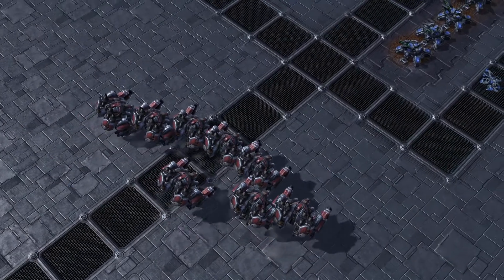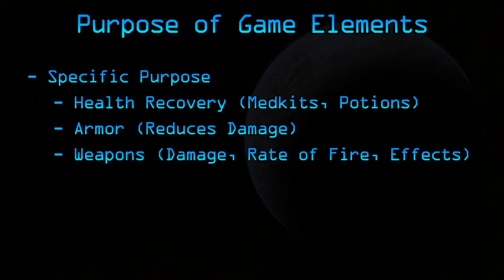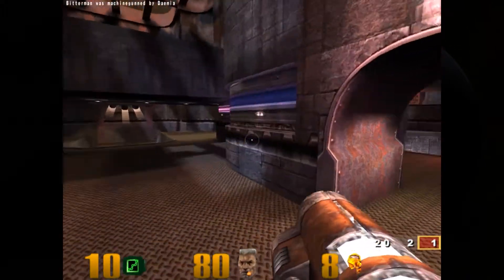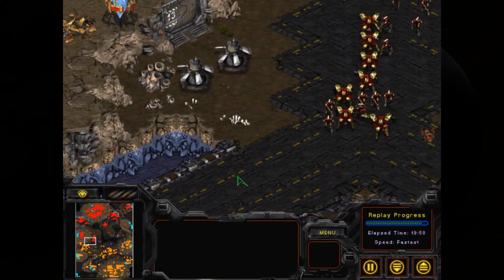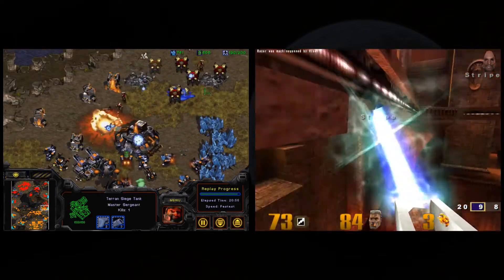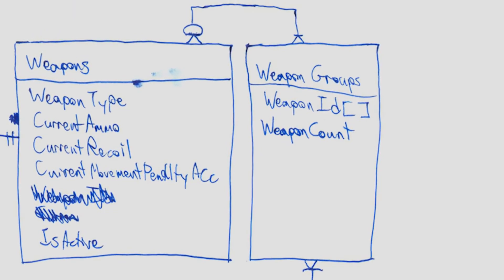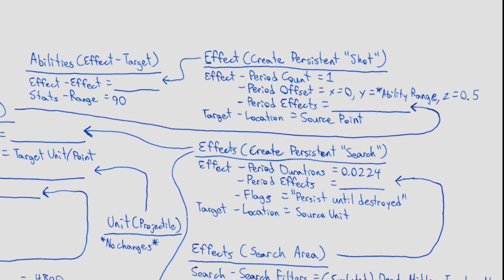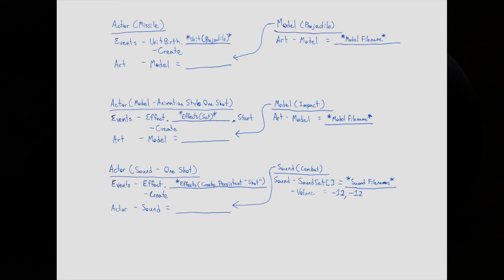Deep Blue - Ep.07 "The Hardware" StarCraft II Modding Series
Episode #07 of Deep Blue, a StarCraft II map making series. In this episode, I discuss the "Purpose of Game Elements" in which everything from weapons and items in a first-person shooter to units in a real-time strategy game should have a purpose. I also implement two new weapons into the map in preparation for implementing the Mech Weapons System.

"Deep Blue" is series about StarCraft II modding. We make a custom map from scratch using the StarCraft II Galaxy Editor and show it's development from start to finish and beyond. For this series, we'll be making an "Aeon of Strife" map (AOS for short). But it's not just about SC2 modding, we also discuss game mechanics and game design theory as we edit the map.